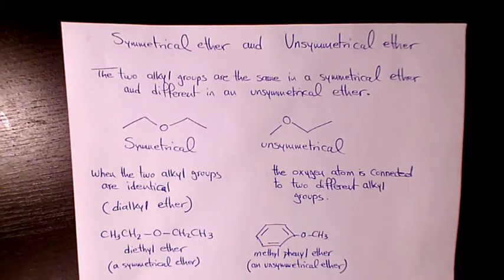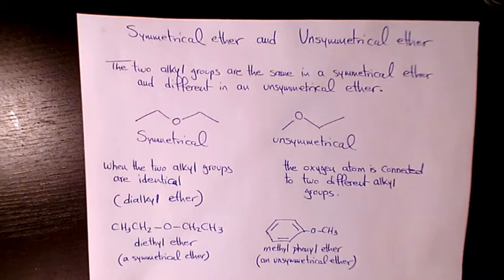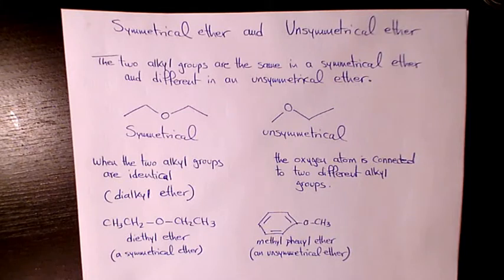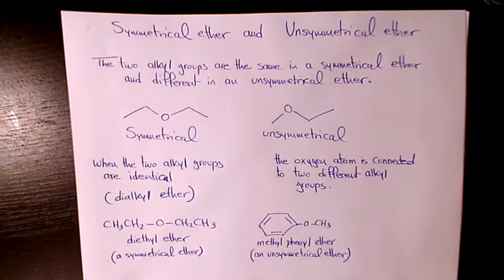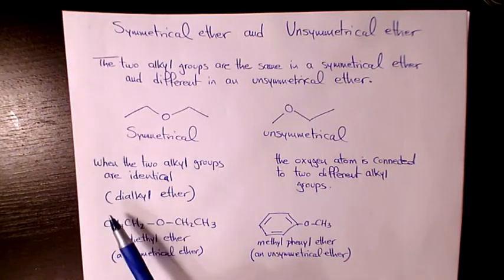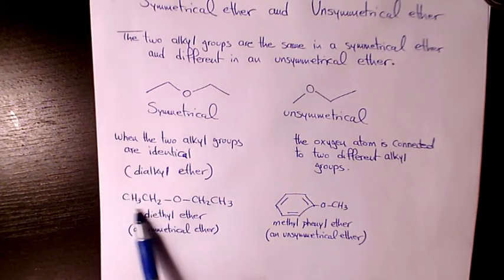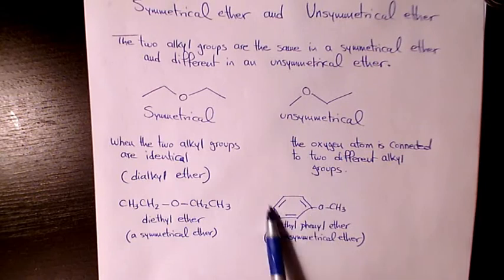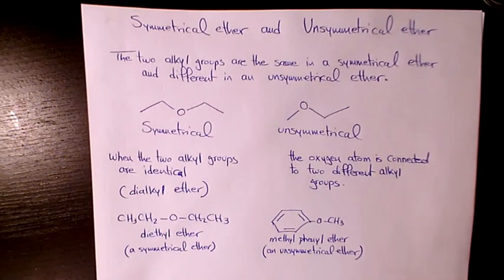What is the difference between Symmetrical Ether and Unsymmetrical Ether?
The difference between symmetrical and Unsymmetrical ether?

Dr. Masi